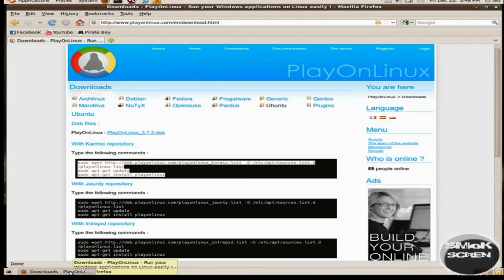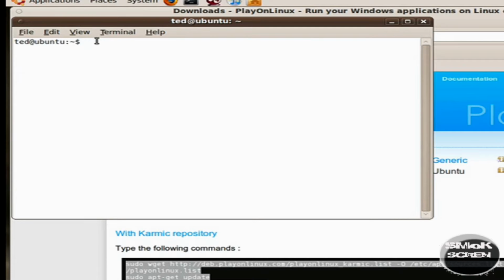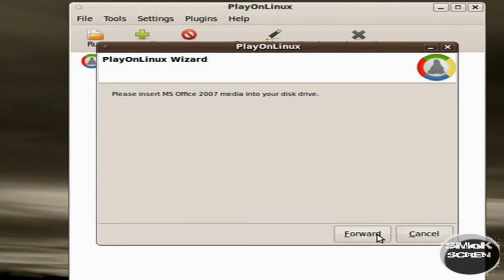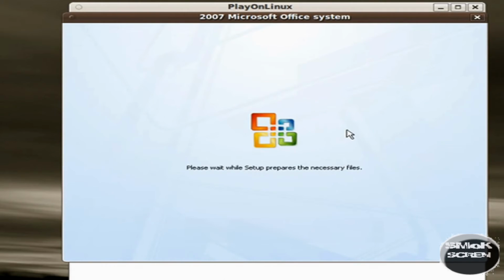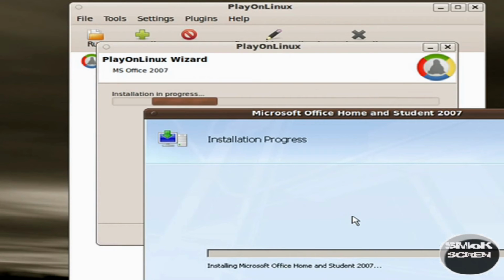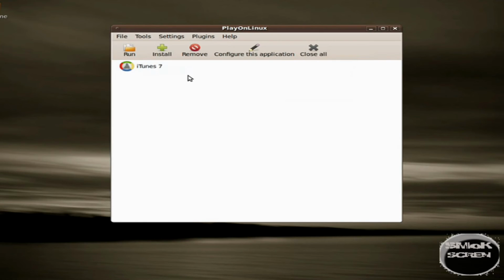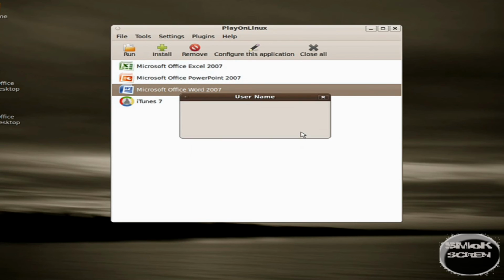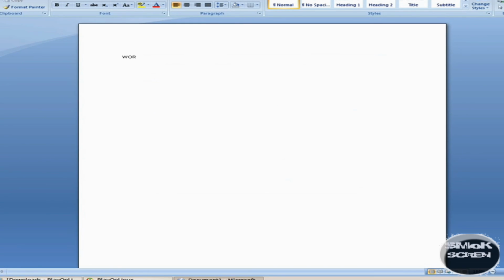How to Install Microsoft Office 2007/2010 on Ubuntu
How to Install Microsoft Office 2007 in Ubuntu 9.10 and 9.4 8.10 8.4